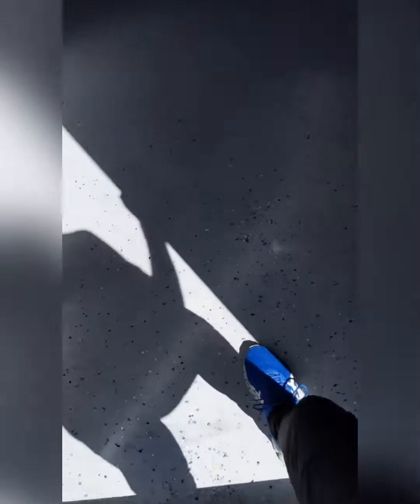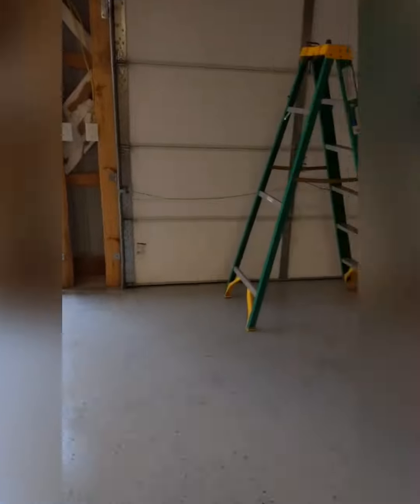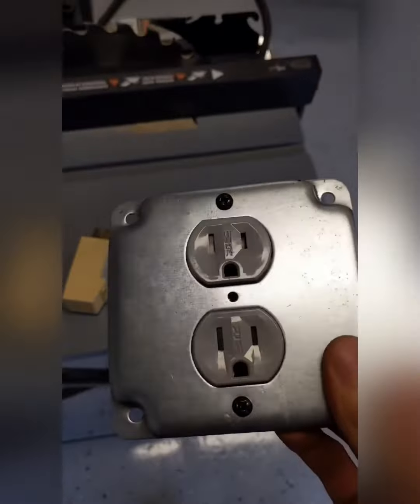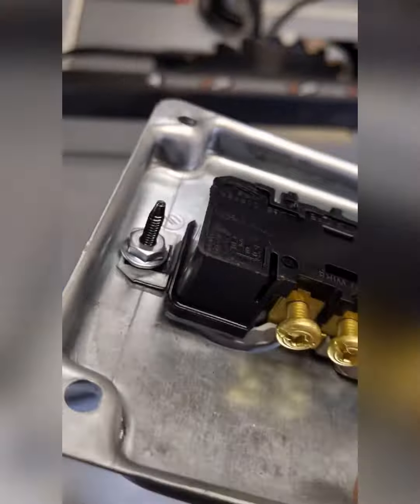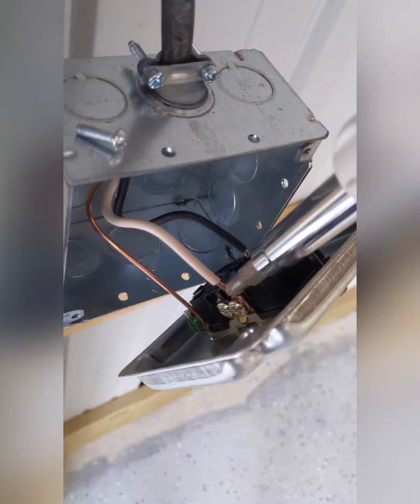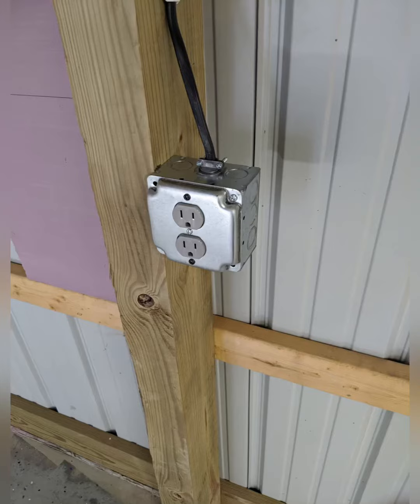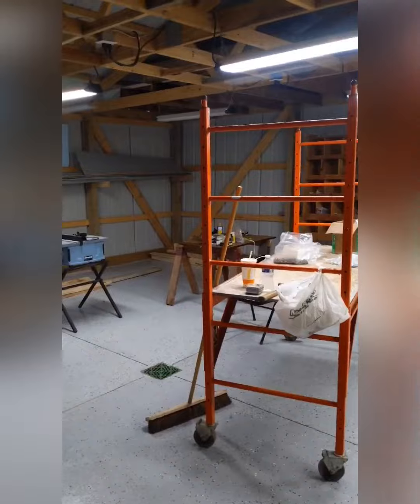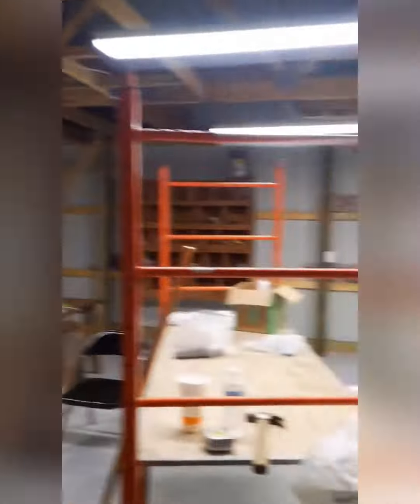Evan’s Garage Project pt14: New outlet for Dad’s BMW installed [8-17-20]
Published on Aug 17, 2020 ((REAL DATE))